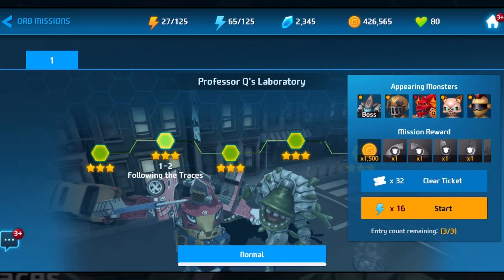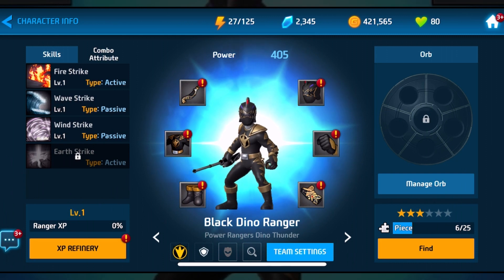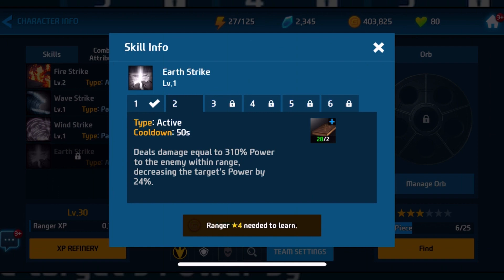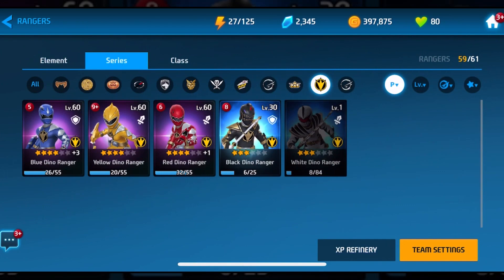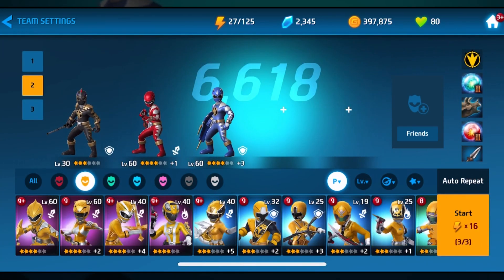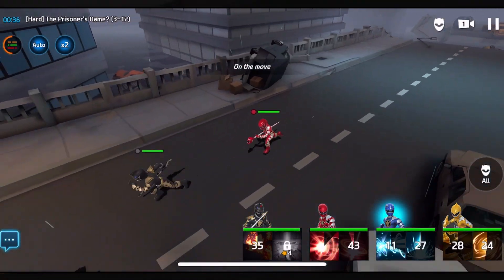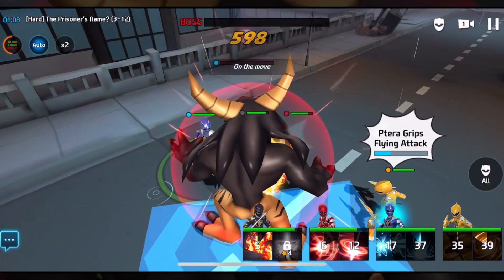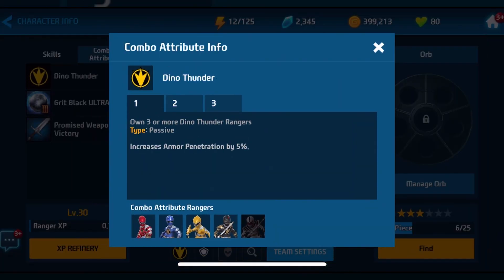Black Dino Thunder Unlocked | Power Rangers: All Stars